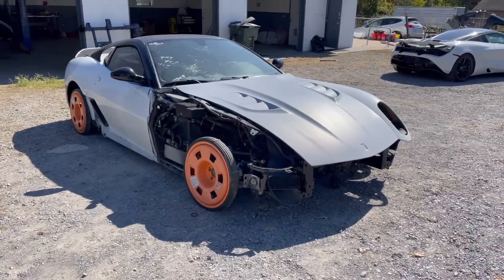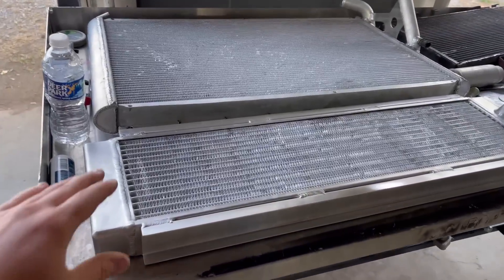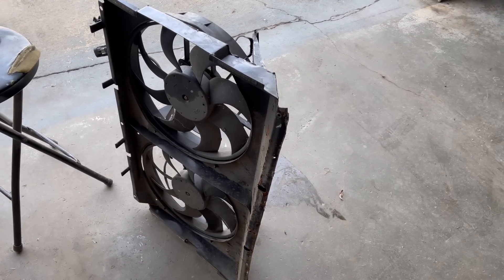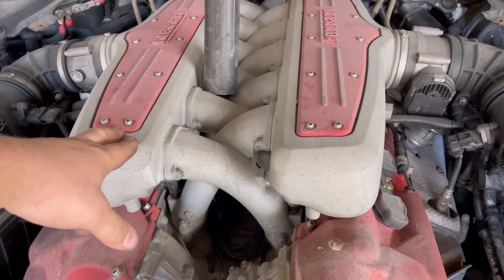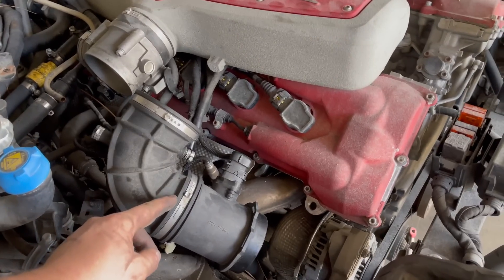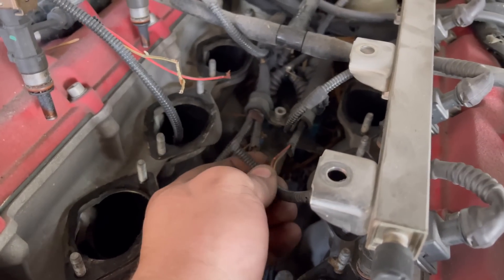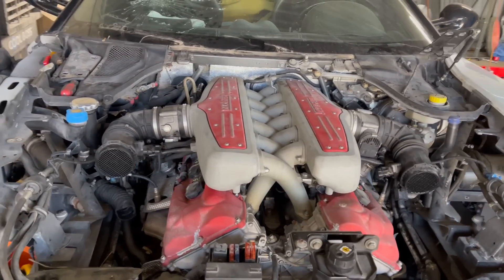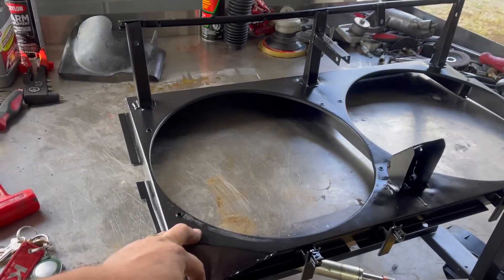Buying this Cheap V12 Ferrari Was A HUGE MISTAKE We're Losing Thousands every Day!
What's going on guys in todays video we Work On samcracs Ferrari 599!